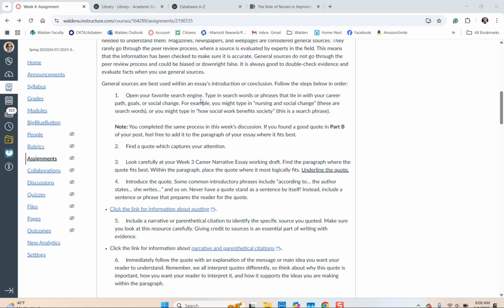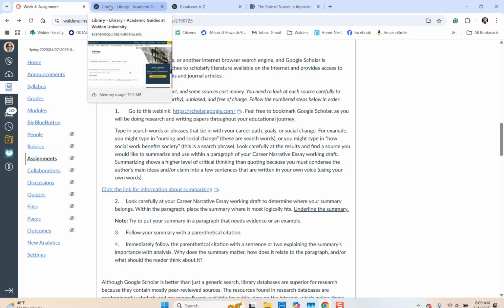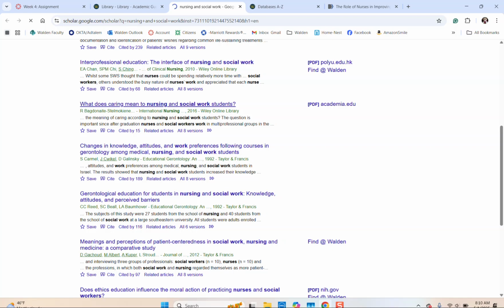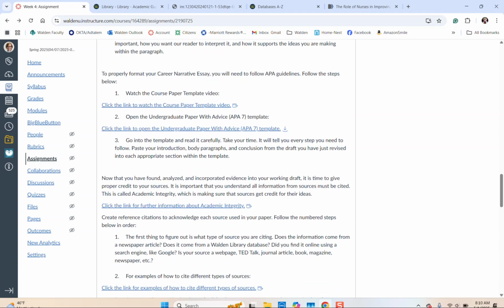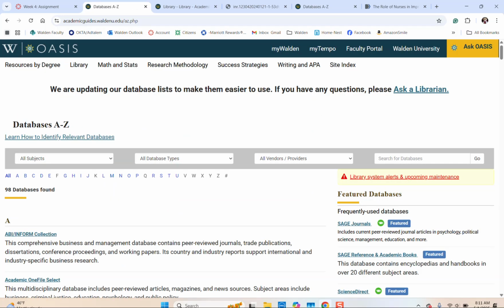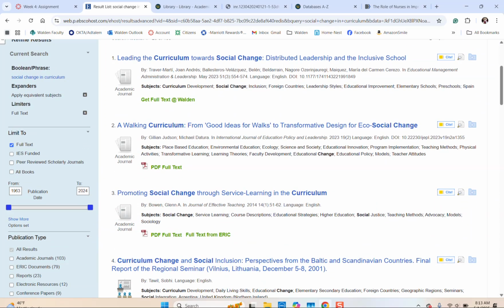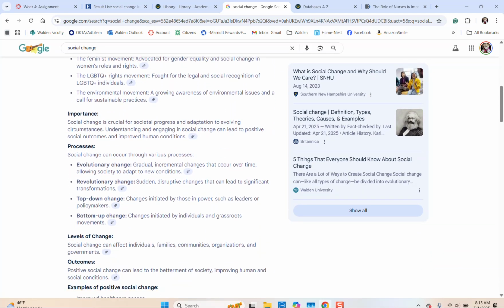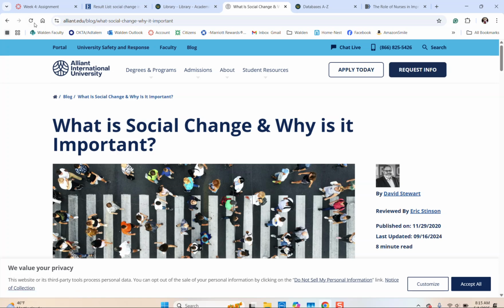Week 4 Assignment Tips - ENGL 1010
Finding 3 Sources of Evidence
1. Google
2. Google Scholar
3. Library Database